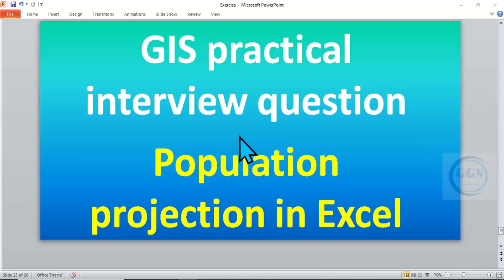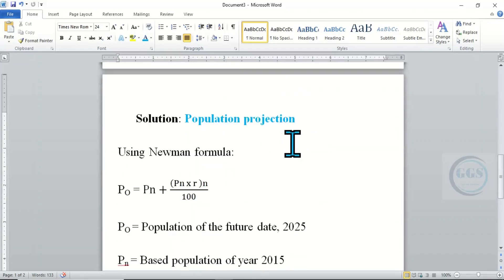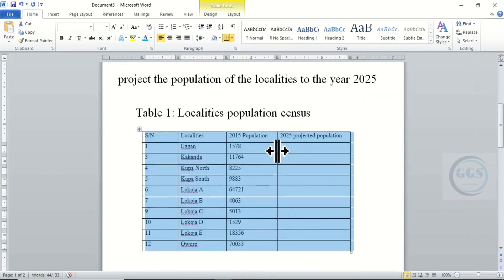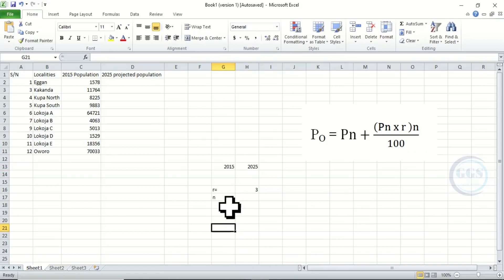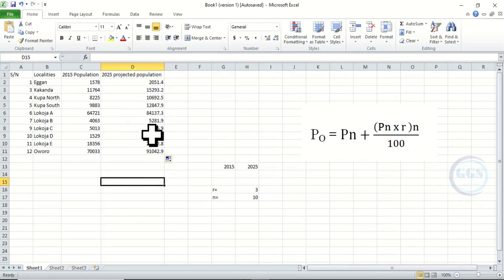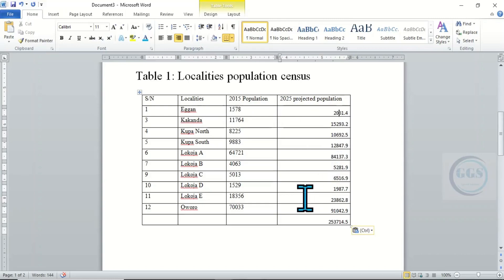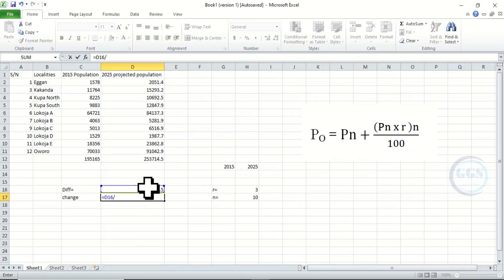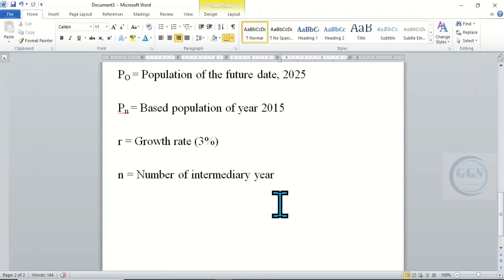GIS practical interview question: Population Projection in Excel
Population projection is a common practice where data is not available. This video shows you how to do Population Projection in Excel.